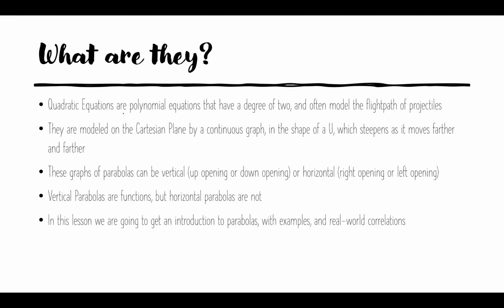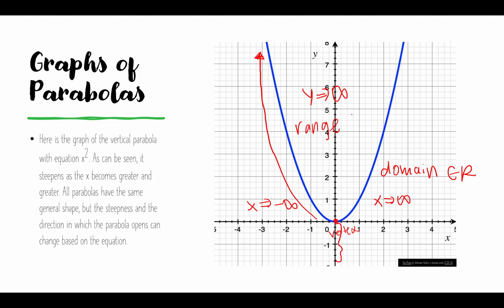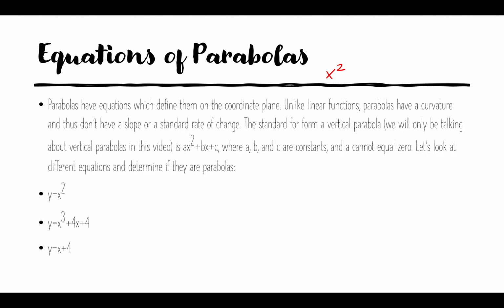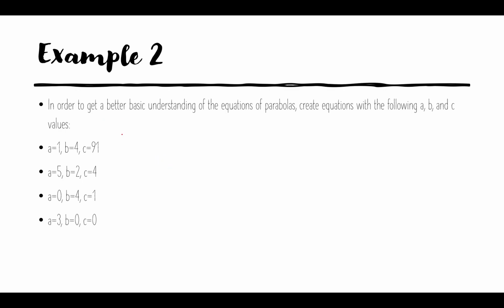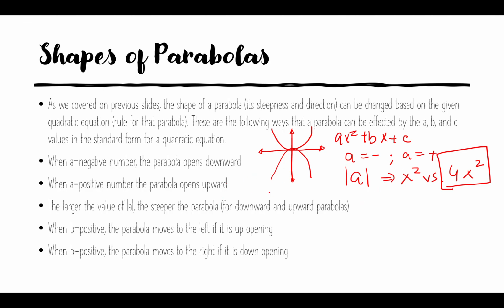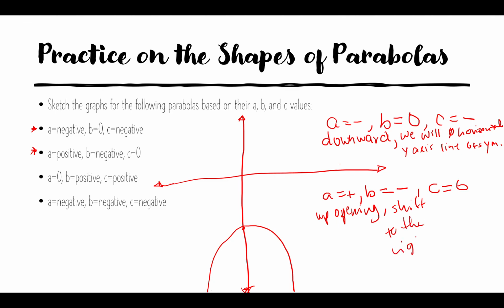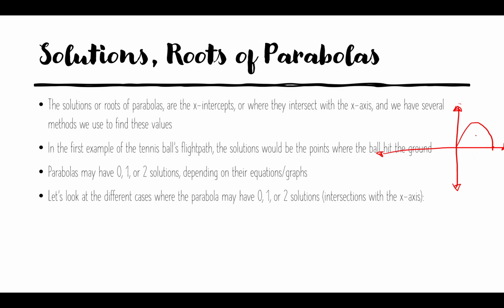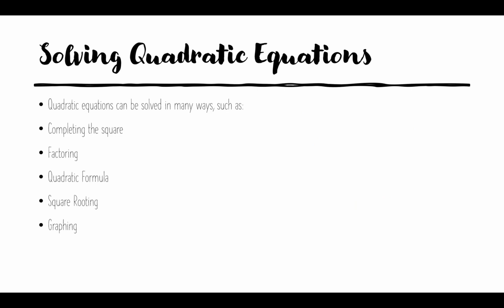Erudition Education | Introduction to Quadratics and Parabolas, Algebra I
In this video, the Erudition Education team introduces quadratics and parabolas, which are fundamental concepts introduced in Algebra I, which is heavily used in both high-school math and physical science problems. The fundamental concepts such as graphing parabolas, quadratic equations, and solutions are introduced.